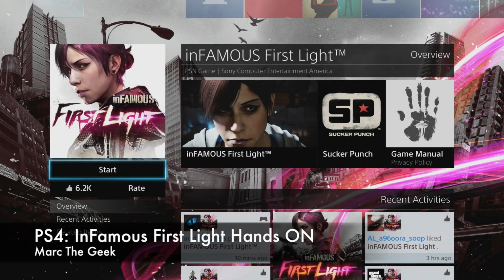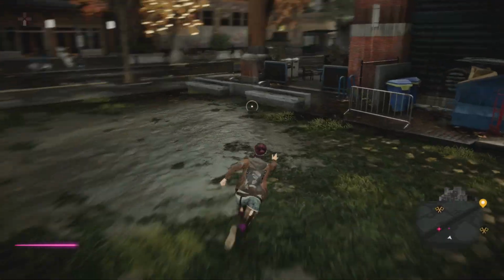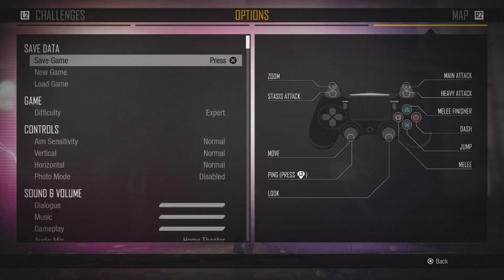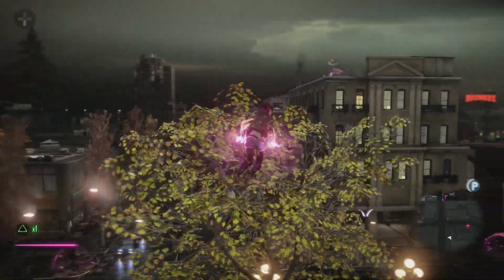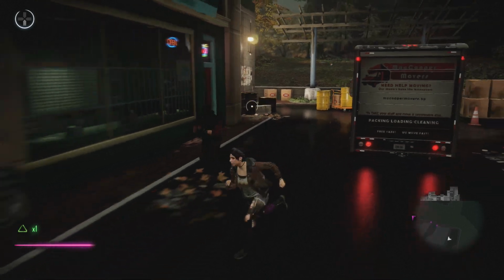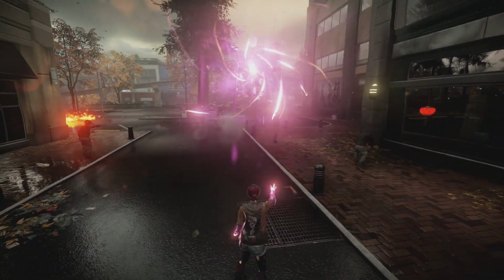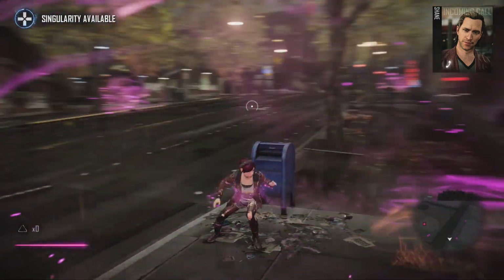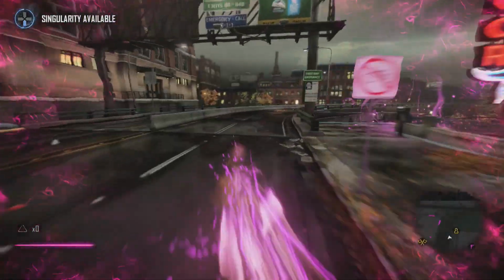PS4: Infamous First Light DLC Hands On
Here is Infamous First Light stand alone DLC. This is $14.99 and does not require having Infamous Second Son game. I show the trophies and some of Fetch features. I hope you guys like the video.